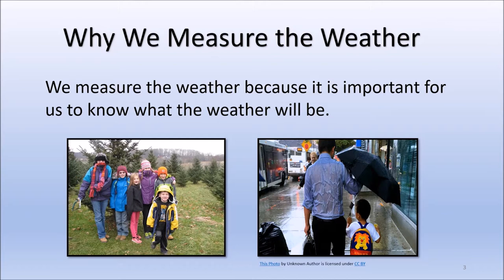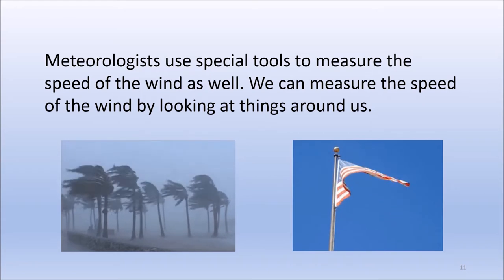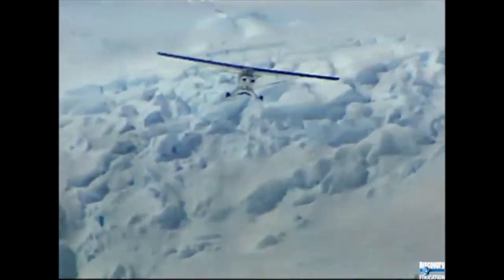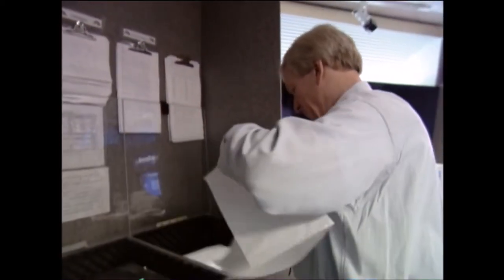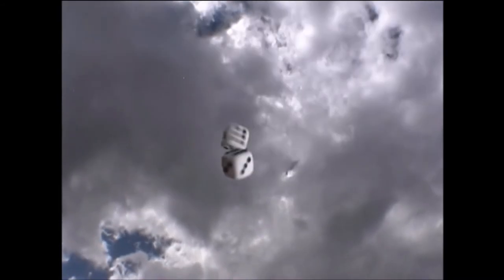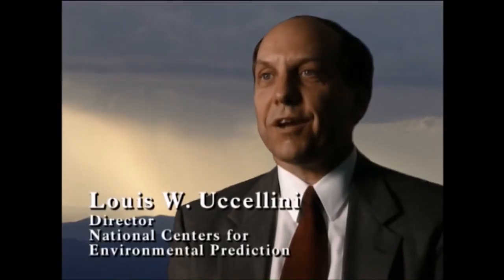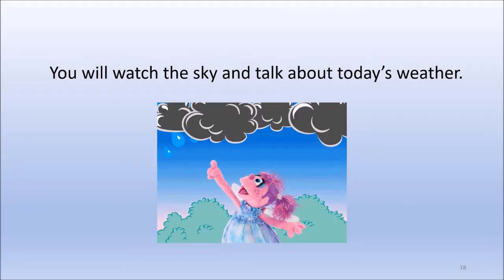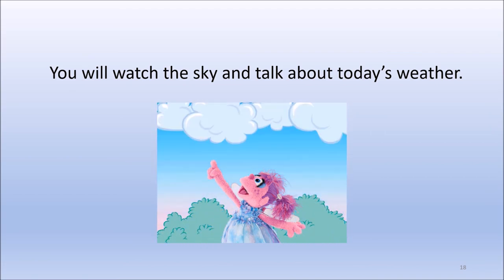BCPS Teacher Lesson - Kindergarten Science Ep2 5-29-20